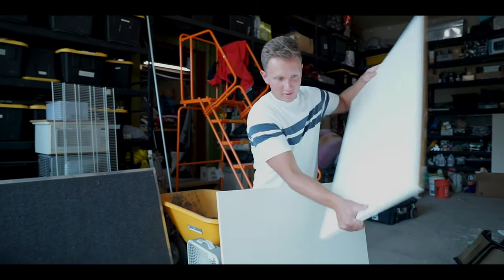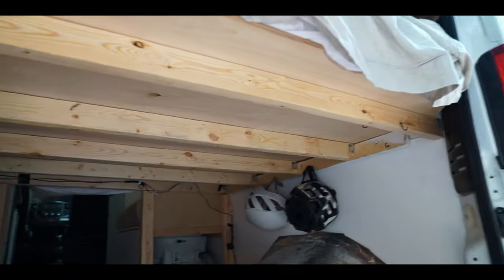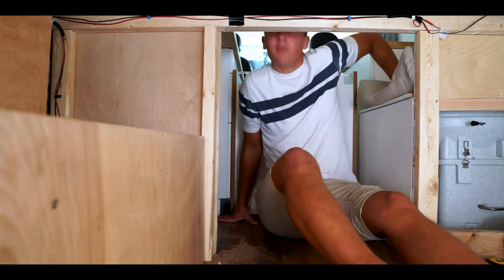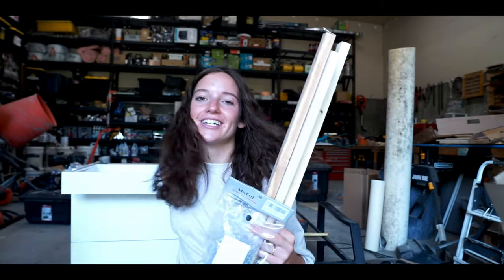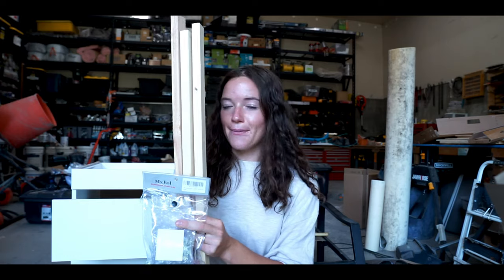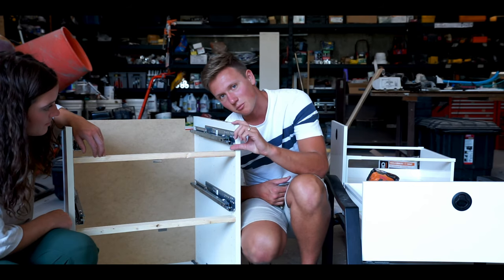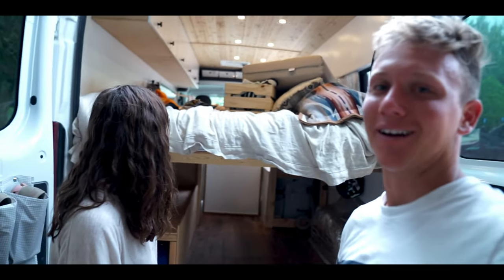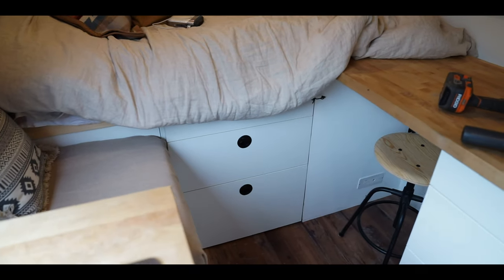How to Customize Ikea Drawers | Van Conversion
Products used in this video:
Slam Latches
Ikea Cabinet